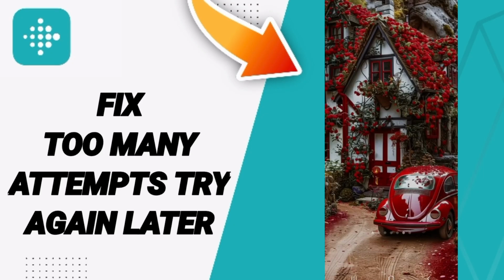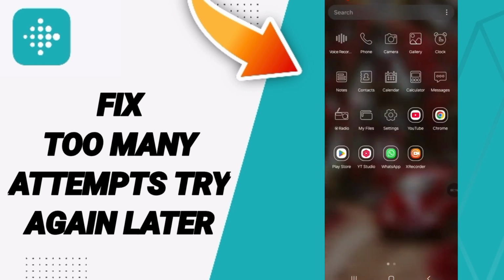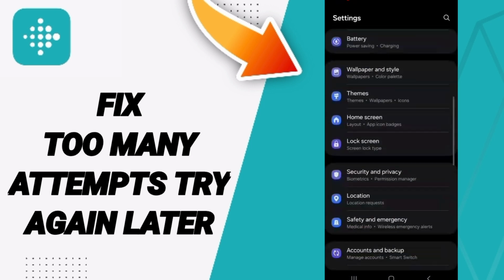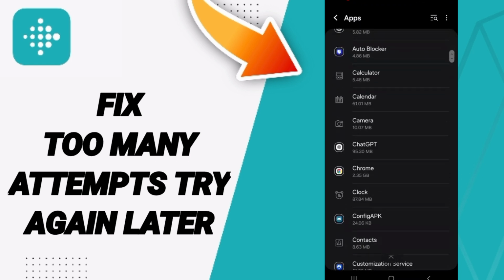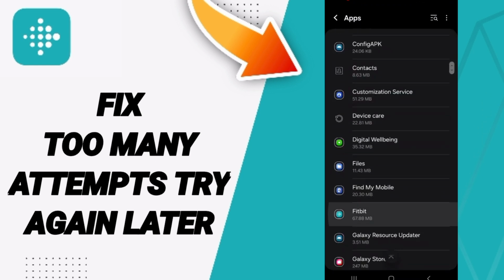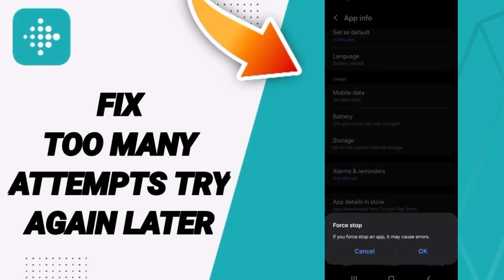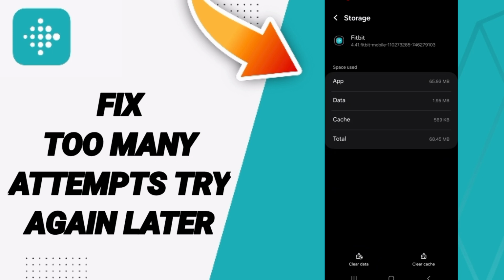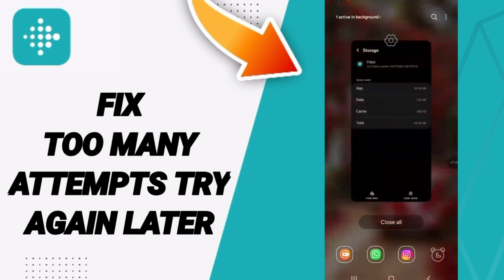How To Fix Too Many Attempts Try Again Later On Fitbit App 2025